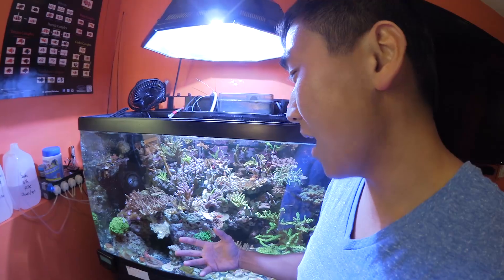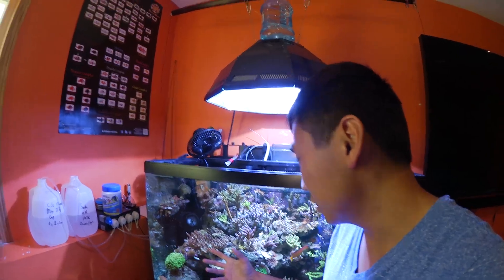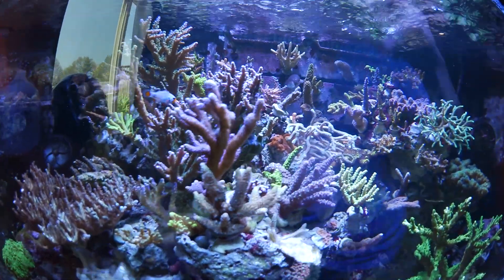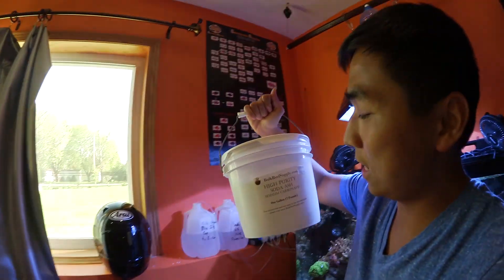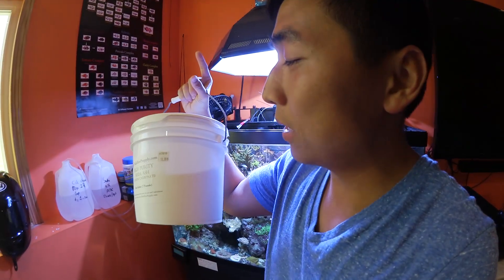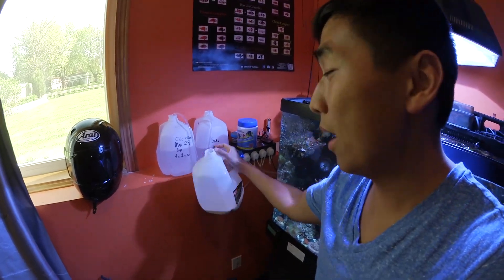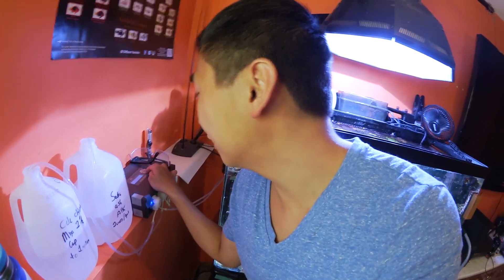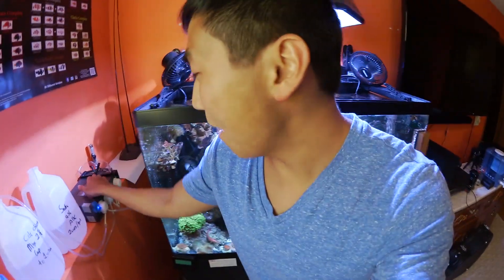Saltwater Tank Alkalinity Dosing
To keep a healthy saltwater tank I would highly recommend dosing either kalkwasser or 2 parts.  If you have a predominately sps tank the  best solution I would recommend is 2 parts.  When you dose 2 parts the chemicals are more pure vs kalkwasser where you can only dose 90% of the solution and have to throw out and clean the sludge from the container.  But if you have an LPS tank I find it that it is not necessary to dose or run kalkwasser.  LPS have a higher tolerance and tend to be harder to kill.  The way I look at it is if you hav expensive corals then its best to dose and keep the chemicals in balance so you don't lose your investment.  Remember we all lose corals here and there, don't be discourage just keep reefing!